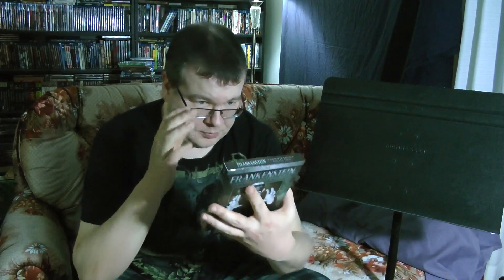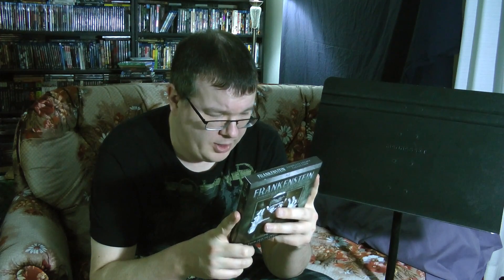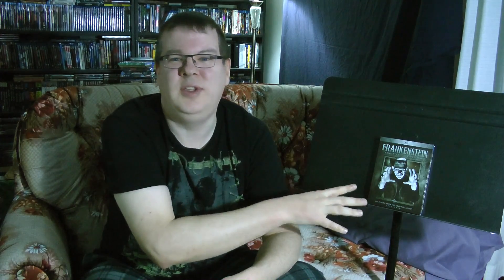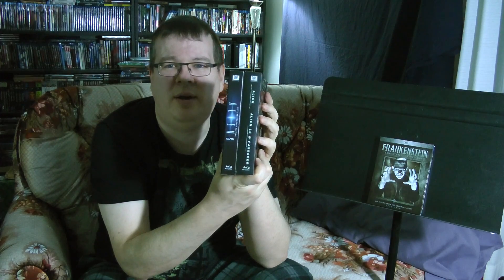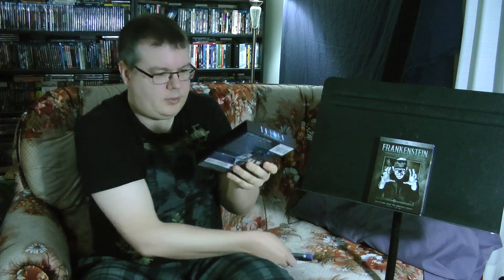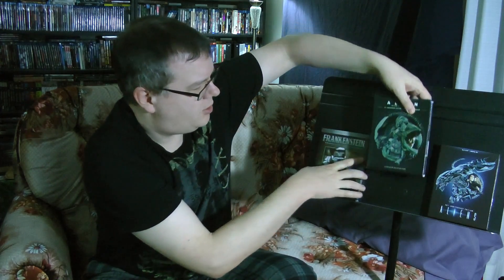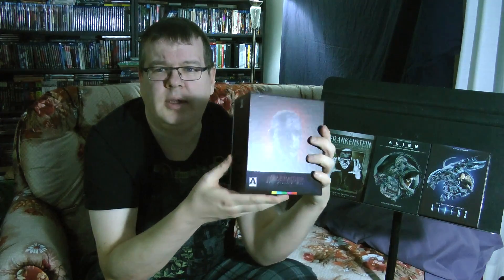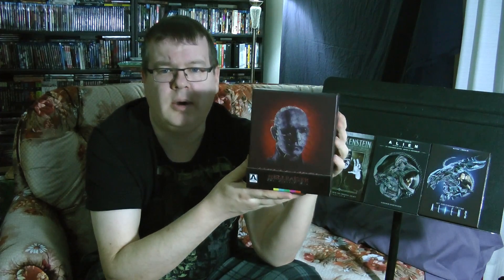Post-Christmas HORROR Blu-ray Update!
Join the Official World of Zaranyzerak discord server Didn't get a ton of stuff this year after Christmas, but I did pick up a few significant additions to the collection.  Let's check 'em out!

Visit me elsewhere on Teh Interwebz:
Tumblr Audio Blog and More ,physical media

physical media